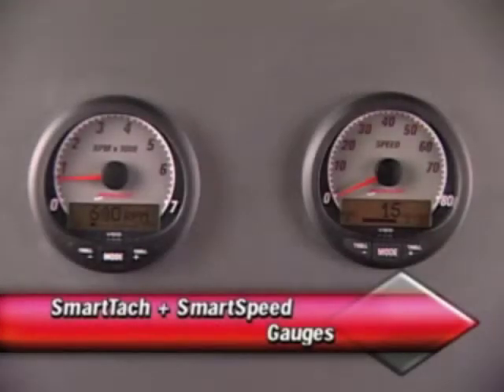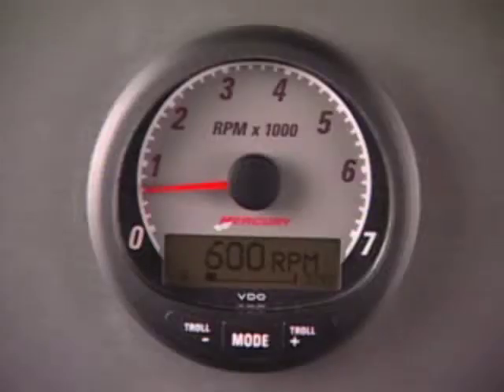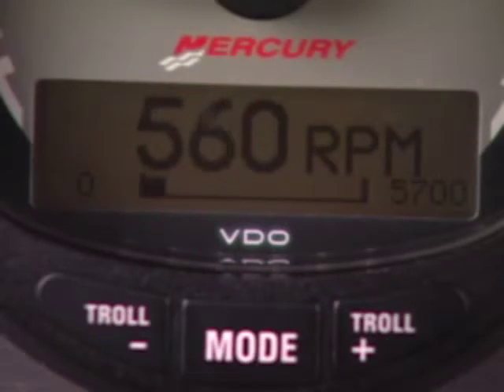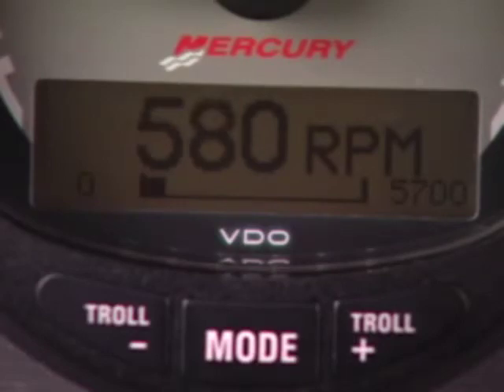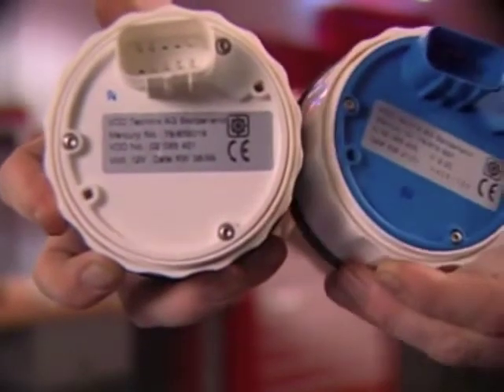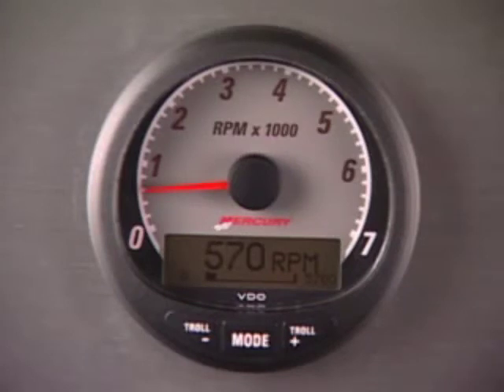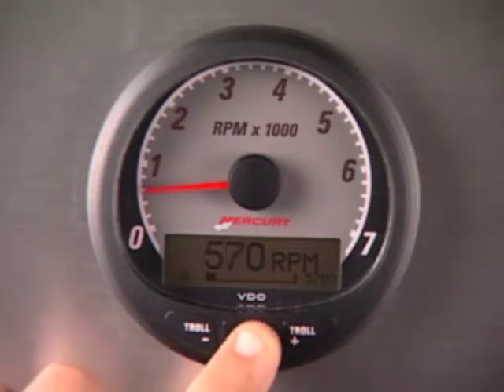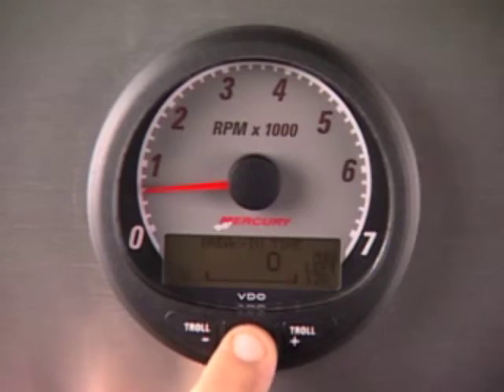MICHAEL CASPER VOICE OVER FOR MERCURY MARINE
Voice actor Michael Casper narrates an industrial film about Mercury Marine's Smart Craft Tachometers.